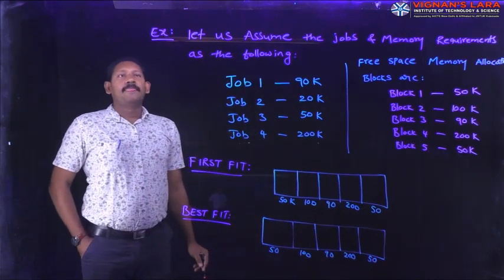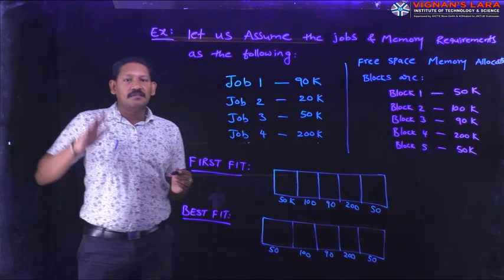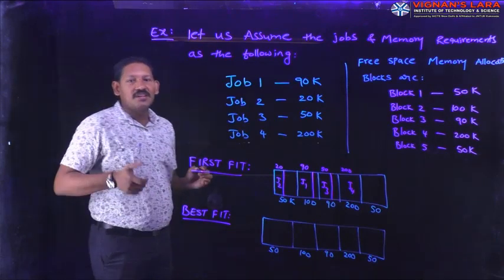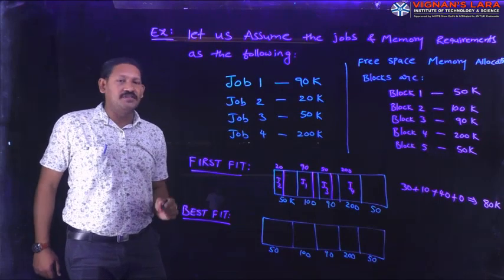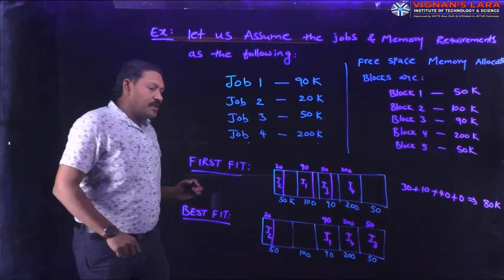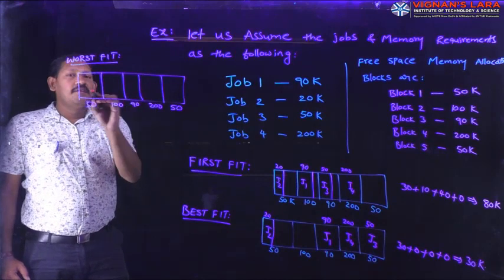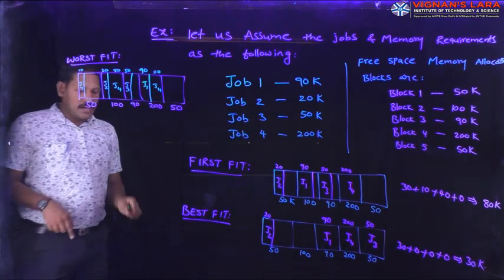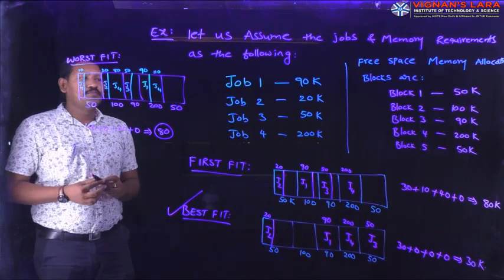3.5 Example on FIRST FIT, BEST FIT, WORST FIT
Example on FIRST FIT, BEST FIT, WORST FIT is Explained